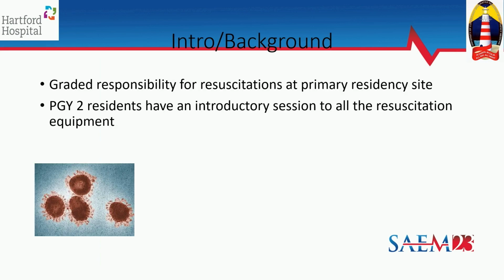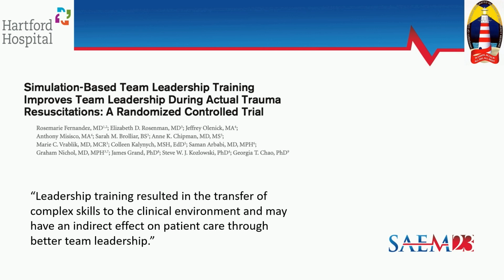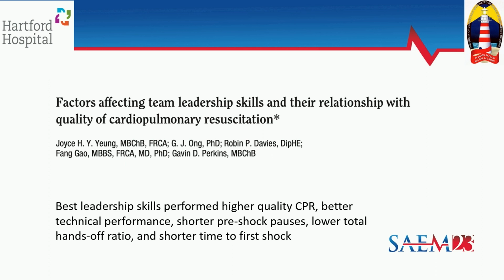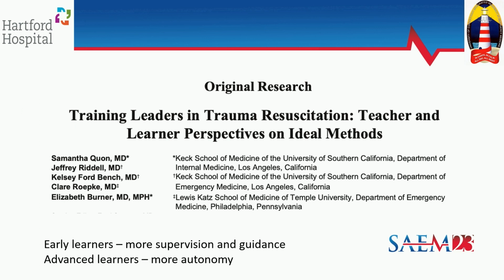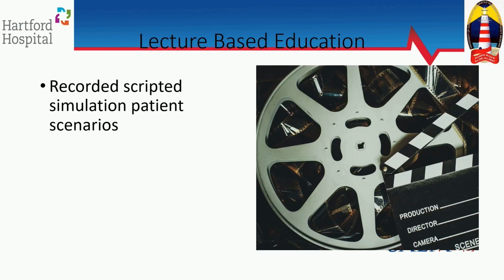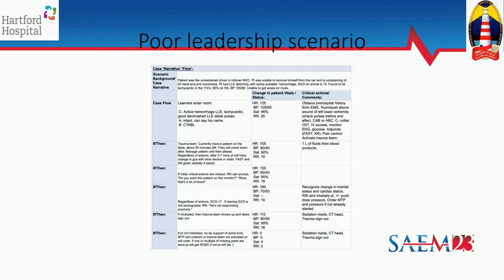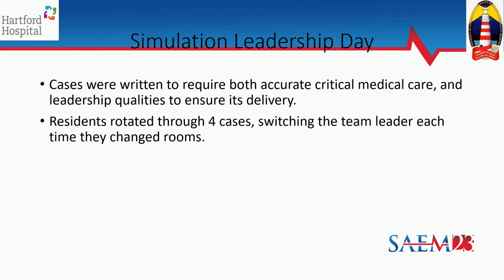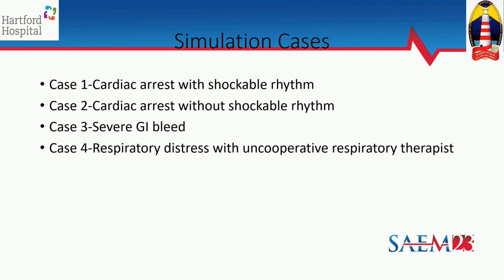Resuscitation Leadership: What Your Emergency Medicine Residents Are Lacking and How to Fix It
Resuscitation Leadership: What Your Emergency Medicine Residents Are Lacking and How to Fix It (Simulation Academy Sponsored)

Presenters:
Seth Lotterman, MD
David Ruby, MD

Learning Objectives:
Upon completion of this session, participants should be able to:

- Participants will be able to describe the current state of the literature of resuscitation leadership
- Participants will have the knowledge to develop their own resuscitation leadership training sessions for residents
- Participants will be able to evaluate residents’ leadership skills in running a resuscitation

Leadership and teamwork are critical skills for an emergency medicine (EM) physician. Team leadership has a direct impact on successful task completion, team performance, and patient care outcomes. Strong leadership has been associated with more successful medical and trauma resuscitations and poor leadership has been associated with poor team performance and fewer successful medical resuscitations. The quality of team leadership even impacts adverse events and patient safety. During residency training, EM residents are often expected to lead emergency teams in resuscitations and many residents report feeling unprepared to take on leadership roles in resuscitations. Knowing the available resources, witnessing examples of well lead resuscitations with the opportunity to reinforce the skills in simulation session may increase perceived preparedness of EM residents as team leaders. In this session, we will discuss the evidence for why resuscitation leadership is an important topic to incorporate into resident education and how this can be done in a variety of ways, including lecture-based methods and simulation based methods. The goal of the session is to help resident educators develop resuscitation leadership training with their available resources. This focused session will include our experience with developing and implementing specific resuscitation leadership training."